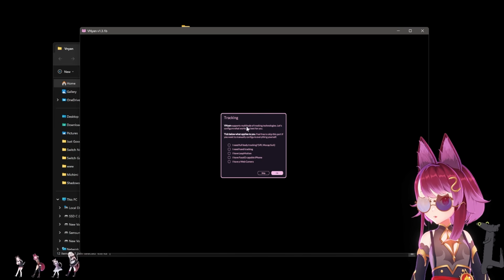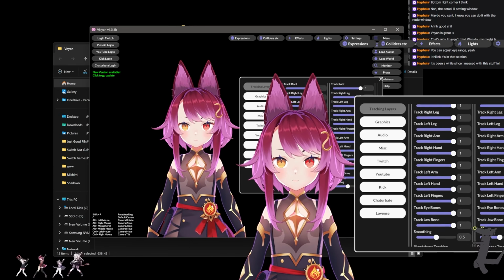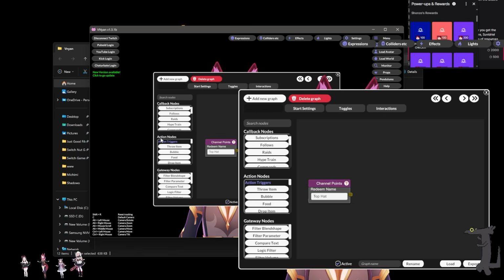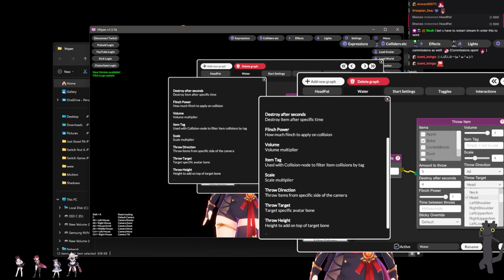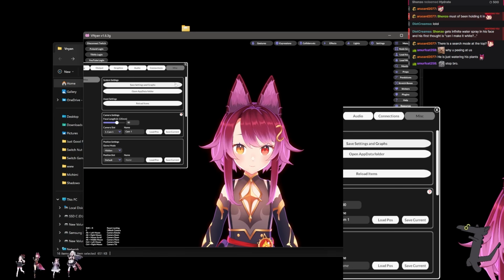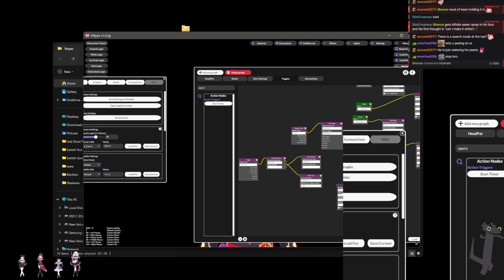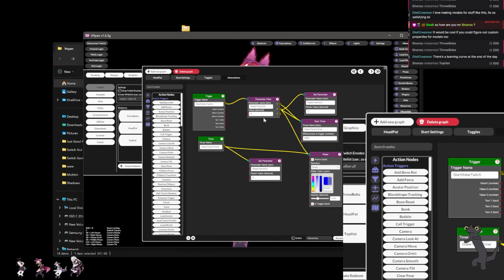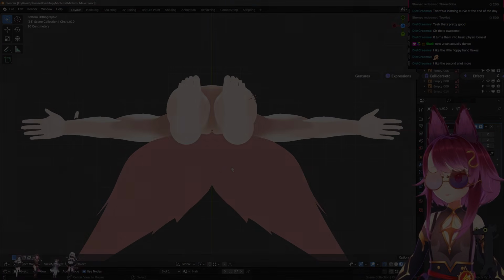VNYAN Complete Set-Up For The First Time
making Models for VRChat and Vtuber Projects!
Discord (message me here about commissions)
Booth (My 3D Model Shop)

VNyan is a free, feature-rich desktop application for Windows that serves as a 3D VTubing frontend and toolkit, enabling users to animate and control virtual 3D avatars for live streaming and content creation. It offers a highly customizable, node graph interface for creating complex interactions and events from chat and other services, supports advanced tracking hardware, and provides tools for creating custom stages, dynamic animations, and interactive props.

VNyan Key Features
Node Graph Interface: A visual scripting system where users connect nodes to create complex chains of events, such as setting up chat redeems for viewers.
Advanced Tracking: Supports various tracking hardware including ARKit-based face tracking, LeapMotion for hands, and full-body tracking.
Dynamic Stages and Animations: Allows for the creation of custom stages and animated elements, including features like "pendulum chains" for natural-looking movements.
Customizable Props and Items: Users can create unique 3D, 2D, or GIF-based props that can interact with the avatar or the virtual environment.
Model Compatibility: Supports popular 3D model formats like VRM and VSFAvatar.
Integration with Services: Connects with streaming platforms like Twitch and YouTube, as well as other tools like Streamerbot, to trigger events and interactions.
Free and Open-Source: VNyan is completely free to use, developed by VTubers for VTubers, with development on itch.io and open documentation on GitHub.